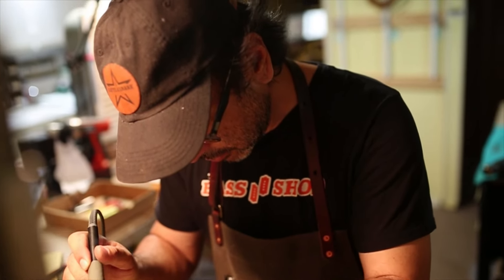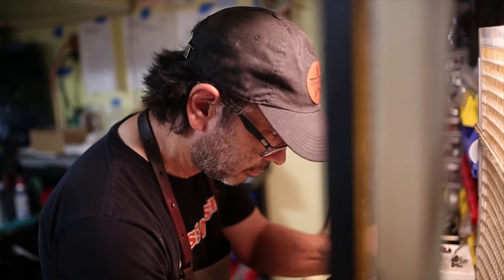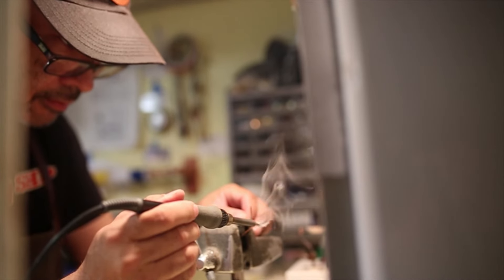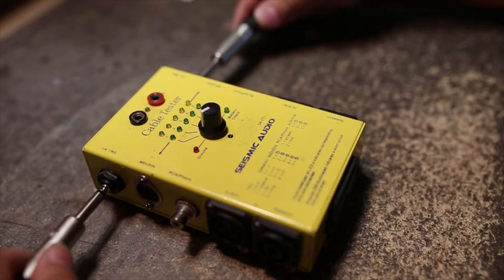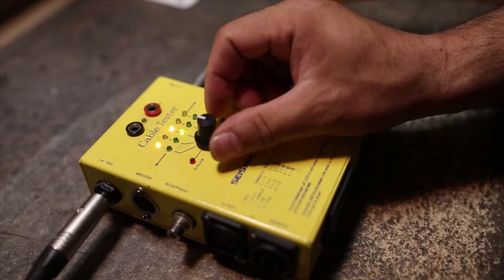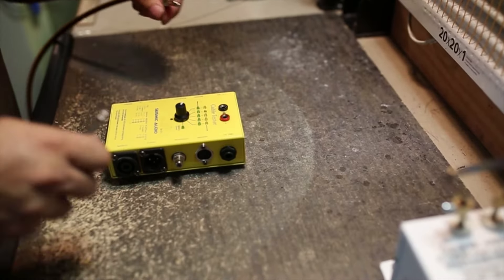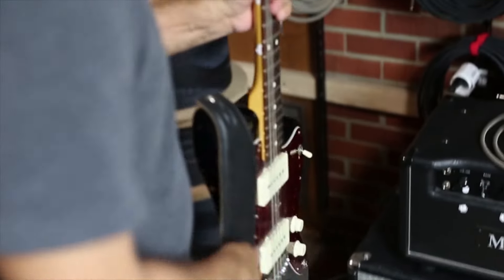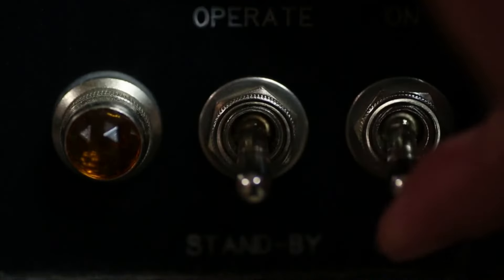Rattlesnake Cable Company - A mini story.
We wanted to create a video to show you what we're about. A little peek behind the curtain.

We love building guitar cables here in Missoula, Montana. We hand-build and hand-solder each and every cable - for you!

Are you interested in guitar cables and instrument cables? We also provide custom guitar cables as well!